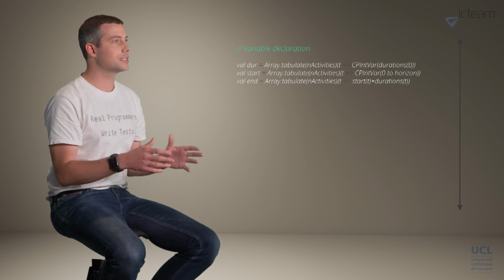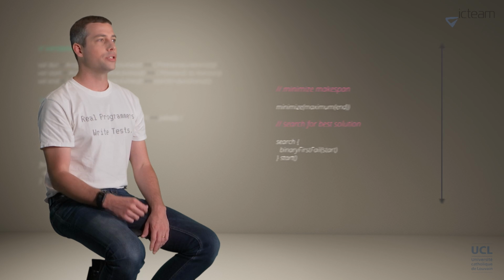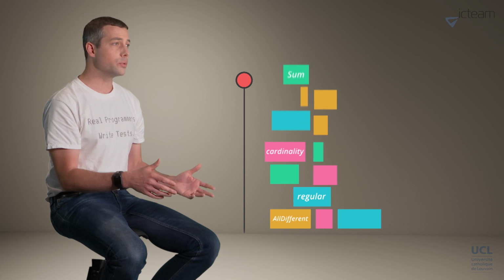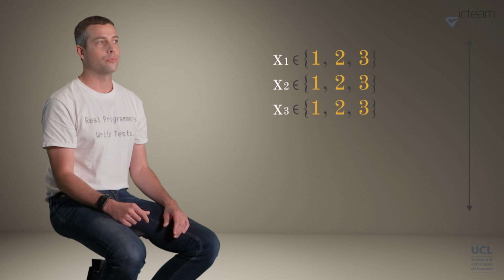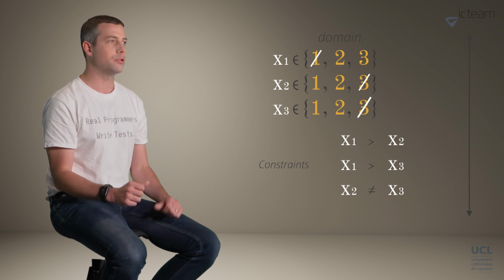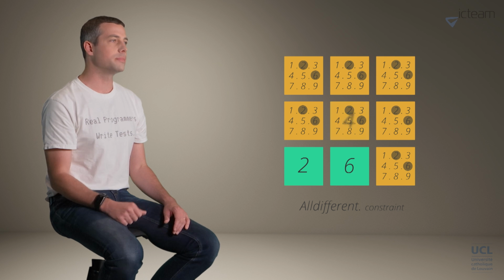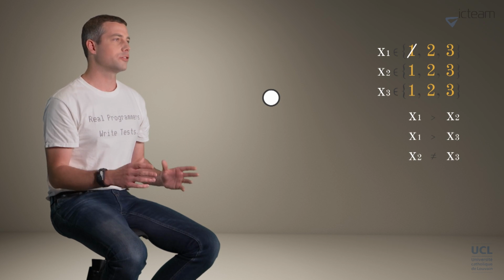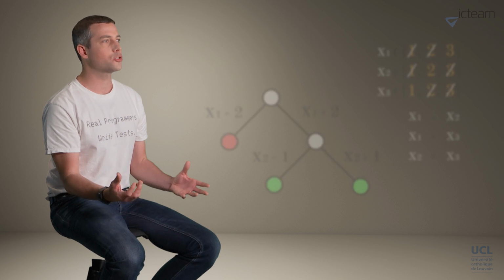Solving Combinatorial Optimization Problems with Constraint Programming and OscaR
Prof. Pierre Schaus introduces Constraint Programming and the OscaR platform developed in his research team that he used to solve challenging scheduling and traffic-engineering problems. Homepage

Institute of Information and Communication Technologies,
Electronics and Applied Mathematics (ICTEAM)